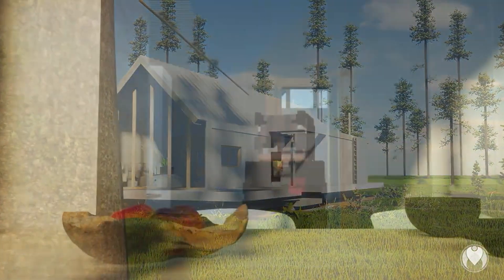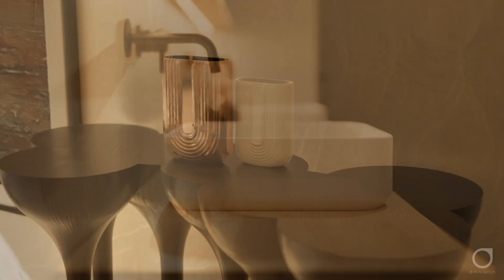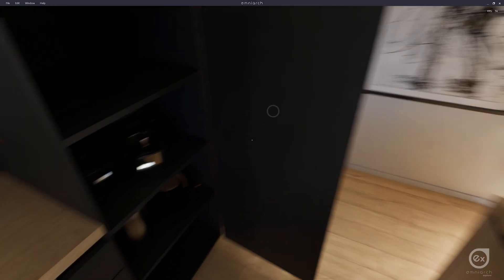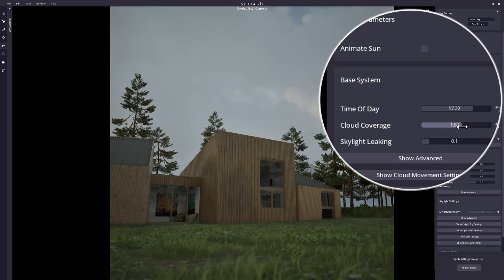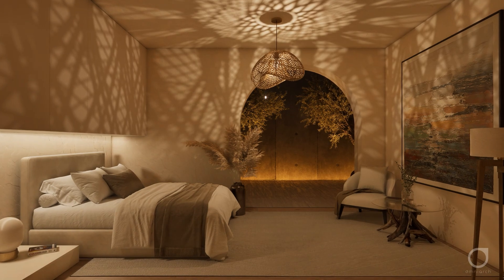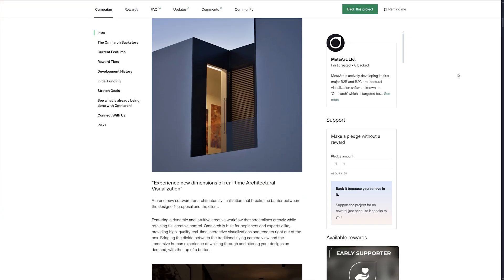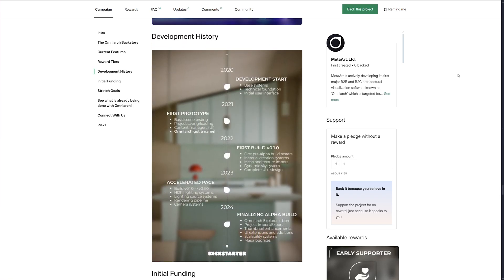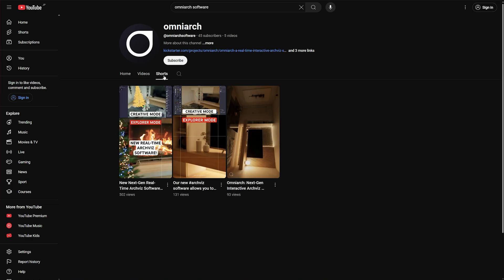Reason Behind My Absence: My Biggest Project Yet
▶️ Omniarch Youtube: @omniarchsoftware

This channel has been very quiet for the past few years and it's not because I quit, but because I was very busy working on something I always wanted to do. It all started from my Minecraft mod years ago, which many of you know well, but from given limitations of Minecraft I always wanted to make something myself with a lot more creative freedom. In 2020, soon after my Minecraft mod videos started coming out, I gathered a team of two talented developers and we started working on Omniarch and have been developing it ever since. Omniarch is a real-time architectural visualization software that lets you create and seamlessly explore your projects in real time, with highest level of graphics and fully dynamic lighting.

We've have just announced Alpha build of our software, and with it we launched our Kickstarter to help us fund this project. Unfortunately this kind of development doesn't come cheap and is a very complex and delicate process. With your help however we'll be able to expand our team, increase the pace of our development and reach the milestones of our roadmap to create a powerful, creative and especially user friendly application. Besides professional aspect, our goal is to make it easy to understand for a creative user without the need of too much technical knowledge to create good looking 3D environments that you can explore in immersive first person perspective. I'm drawing a lot of inspiration from my Minecraft mods that so many of you loved into Omniarch and I want to keep make it equally simple in its basic form but with added freedom of creation.

It's important to note that we're running an "All or Nothing" campaign, which means if we cannot reach the goal of our funding, everyone who supports us will be refunded!

Thank you all so much for your incredible support over the years. Creating content and sharing my journey with you has truly been an amazing experience, and I could never have dreamed of taking on a project like Omniarch without the amazing support of this community. You’ve been the heart of everything I’ve done and keep on doing, and for that, I’m forever grateful.
I hope you’ve had a wonderful Christmas, and I want to wish you all happy holidays and an amazing, healthy, and successful new year in 2025. I'm really excited to see what we can achieve together in the coming year. Stay awesome guys, and thank you for being part of this journey!